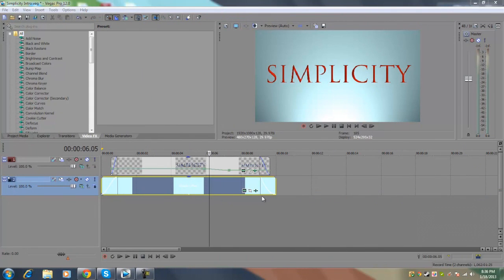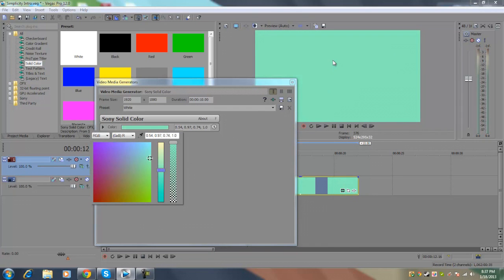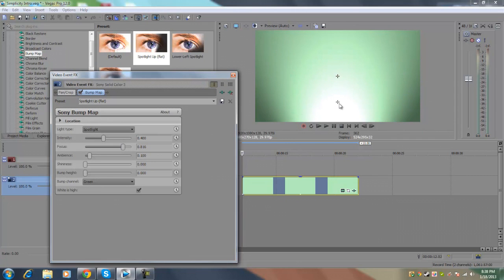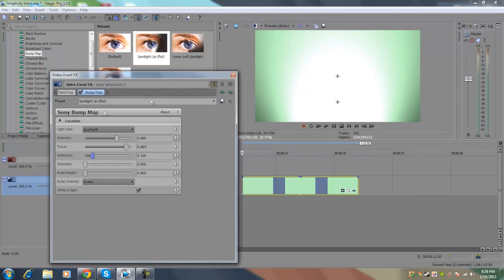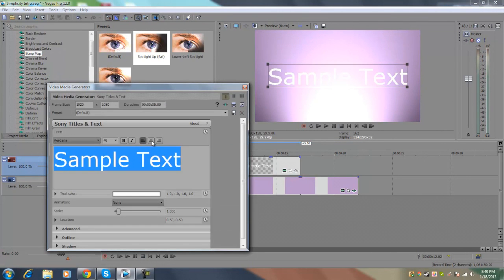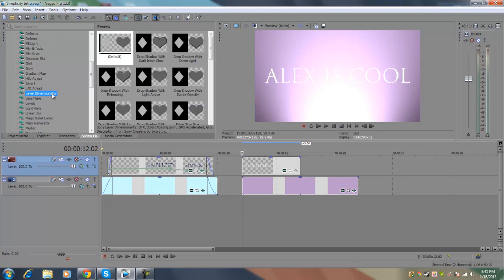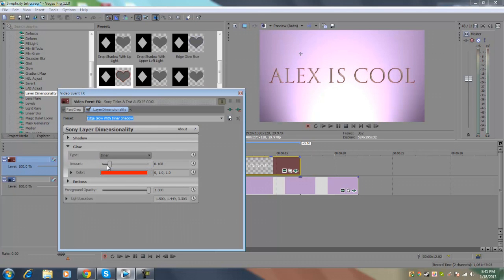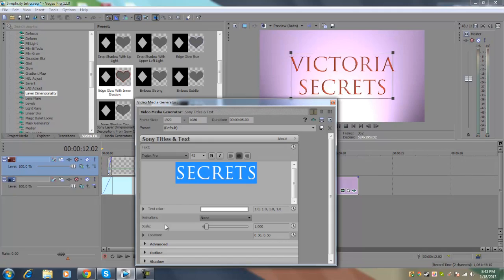The Making of "Simplicity" Intro Tutorial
A high request from my viewers who wanted to know what steps I made in order to make this simple intro. Along the way, I give a few tips on how you can make your own intro look aesthetically clean and professional. A plugin we used in this tutorial is called Layer Dimensionality. I will be covering this new plugin in my next video.